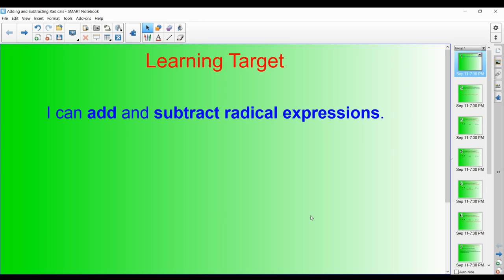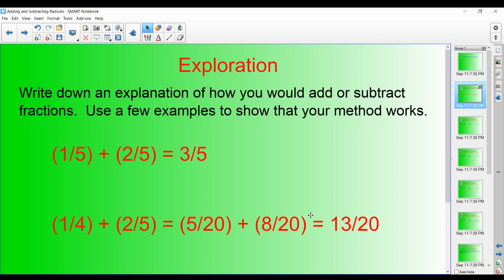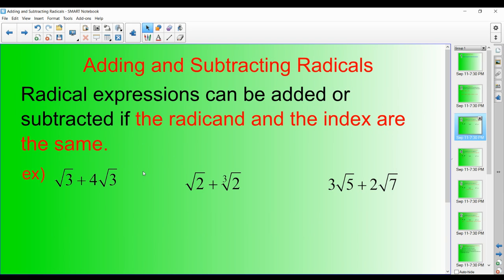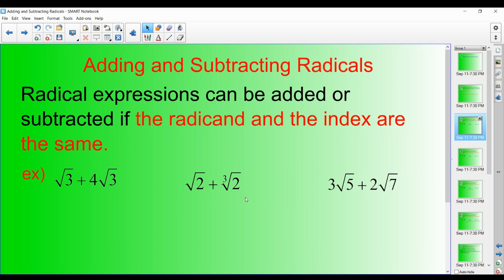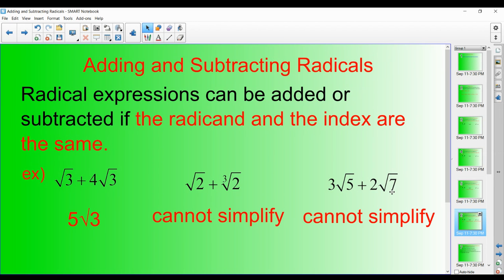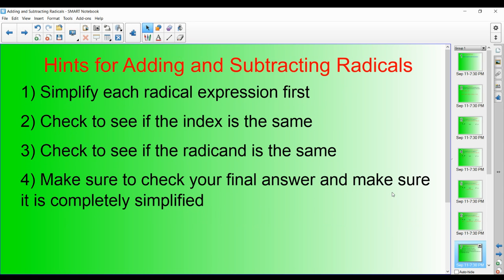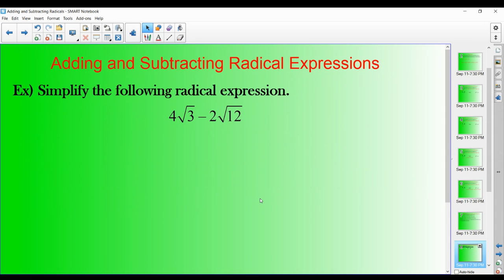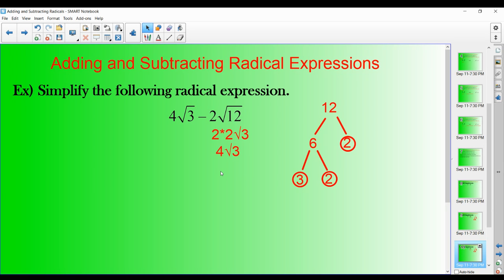Adding and Subtracting Radicals